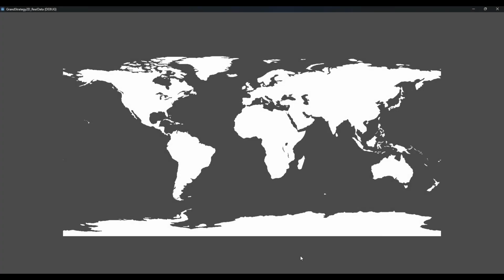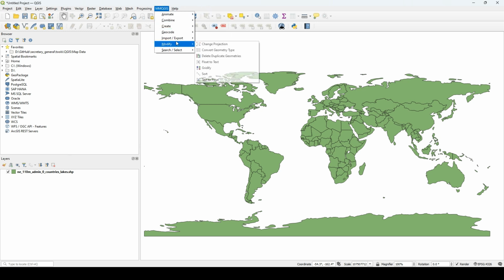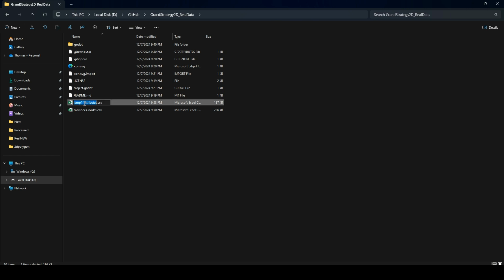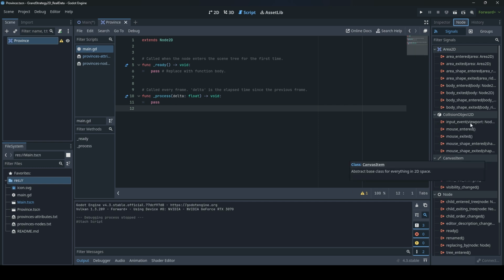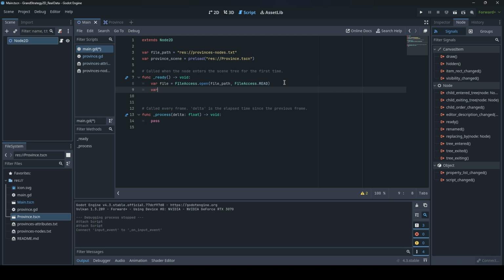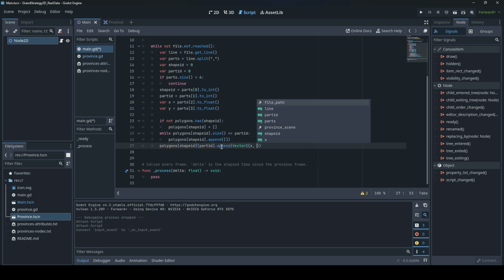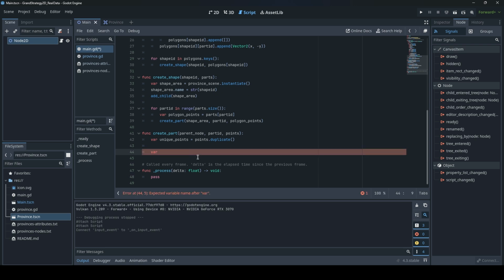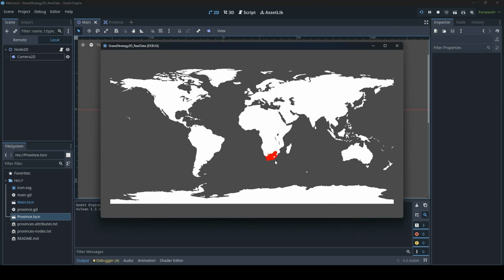How to make a Grand Strategy Map from Real World Data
A Tutorial on how to make a 2D Grand strategy game map in Godot. Processing the data through a geographic information system QGIS.